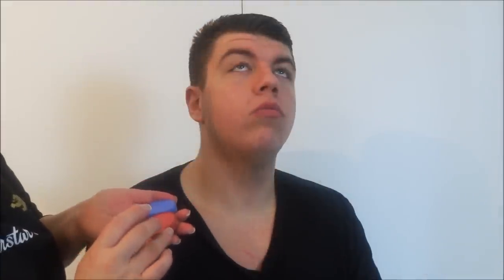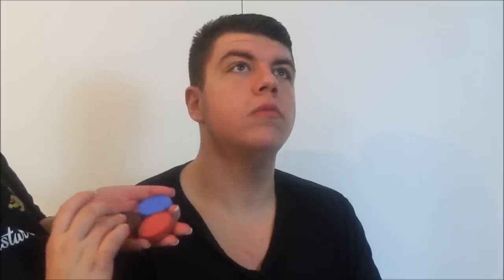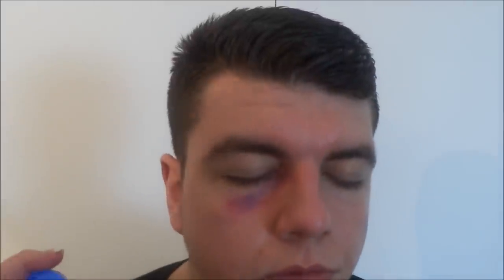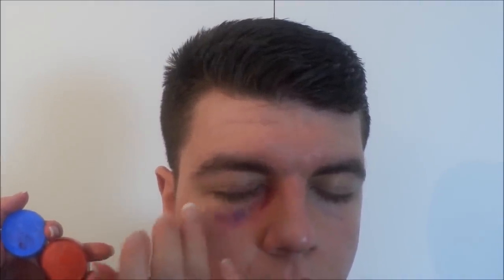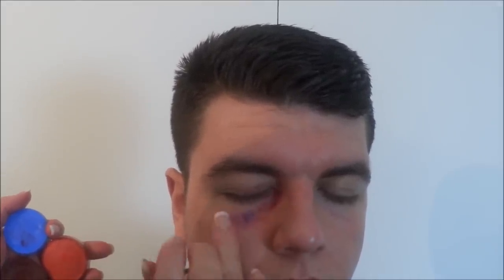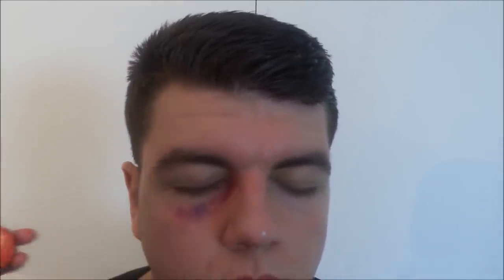Maria Malone Guerbaa Special FX's Tutorial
Maria Malone talks you through on how to create the perfect bruise effect using just face paint, and special fxs materials